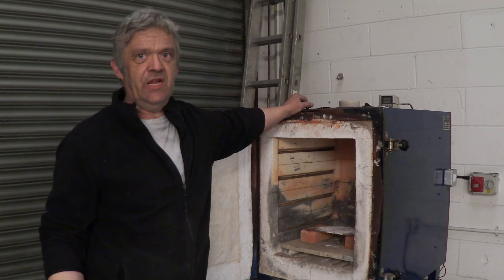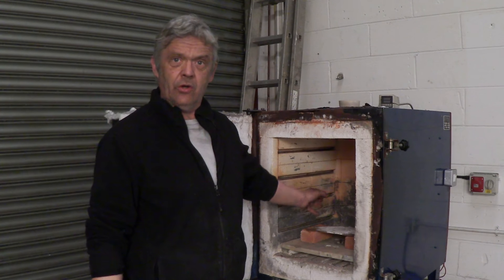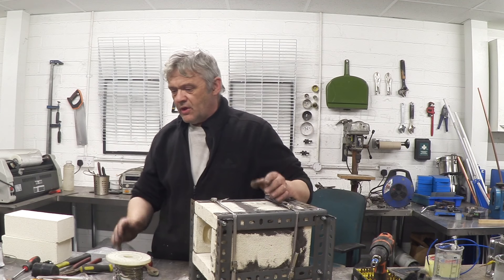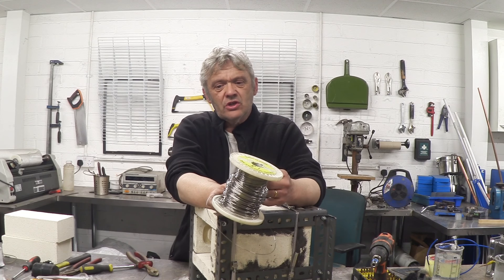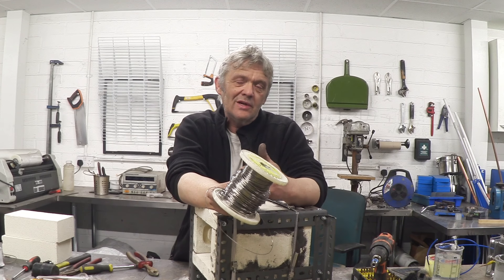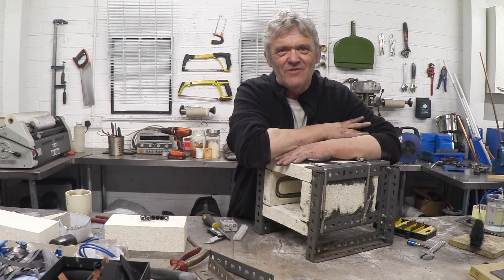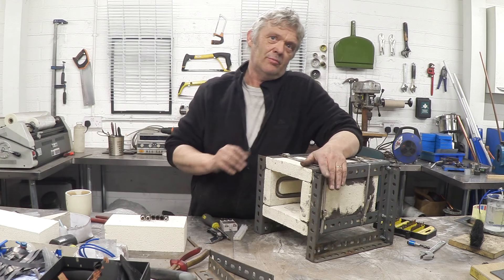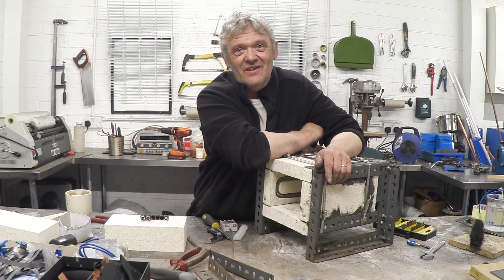How To Make A Lab Kiln - The Heating Coils